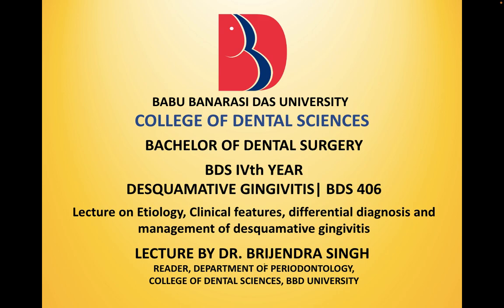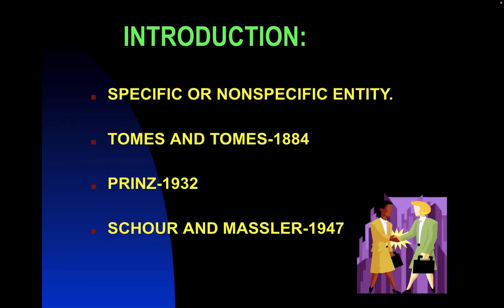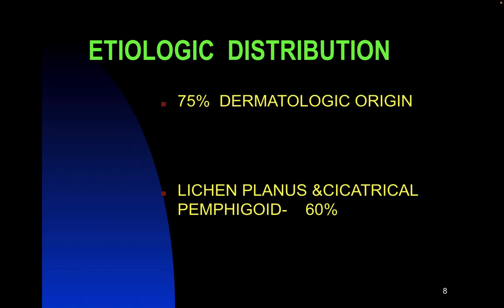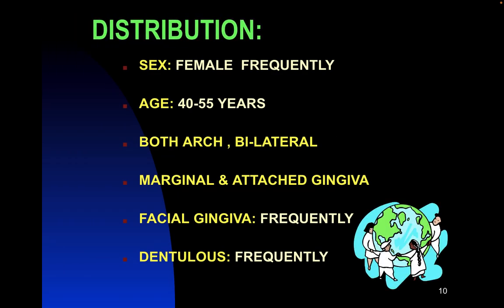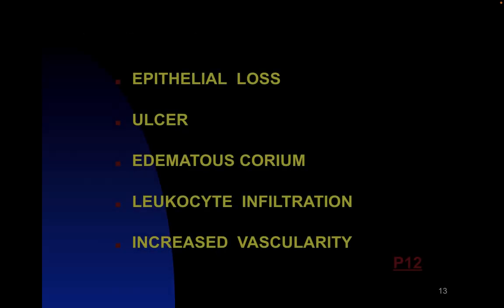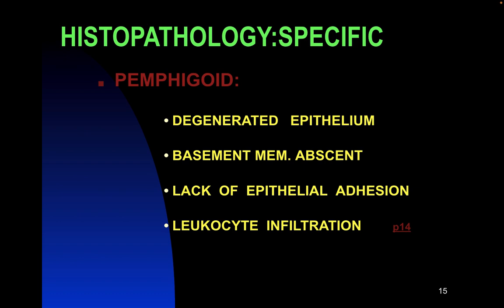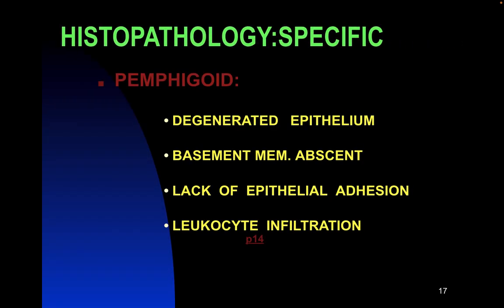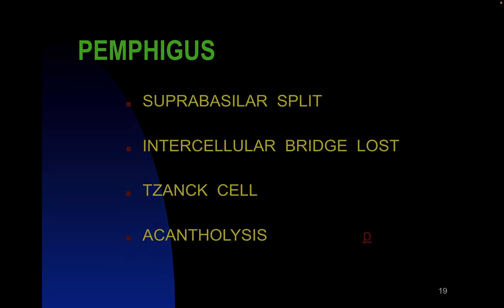BDS 406 PERIODONTOLOGY DESQUAMATIVE GINGIVITIS DR BRIJENDRA SINGH